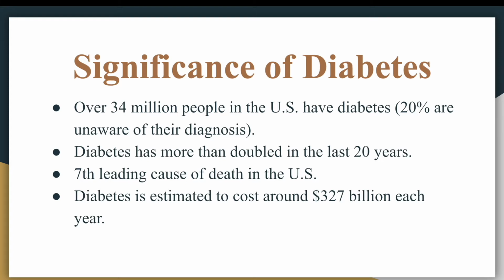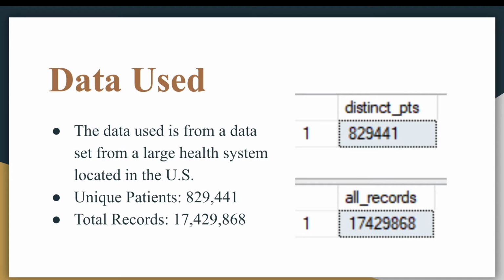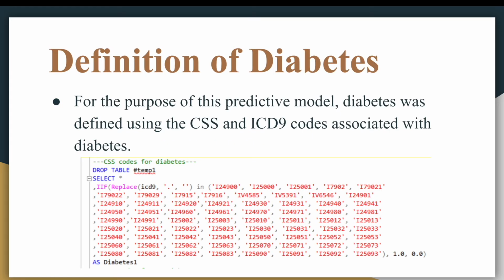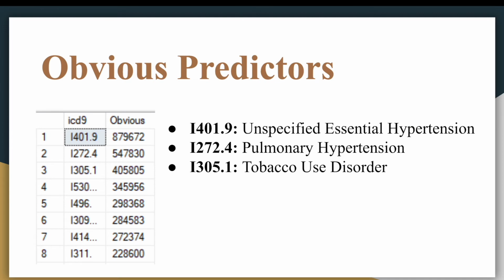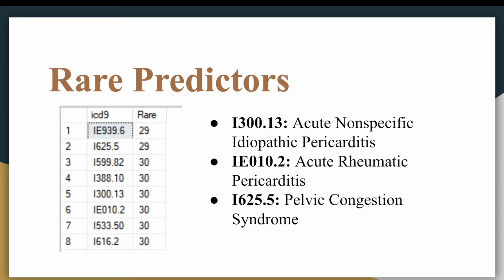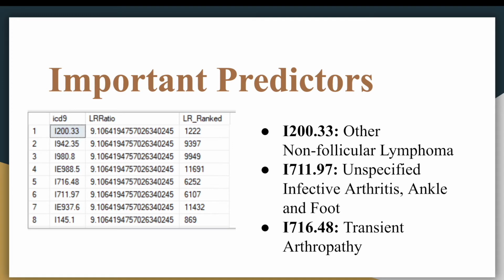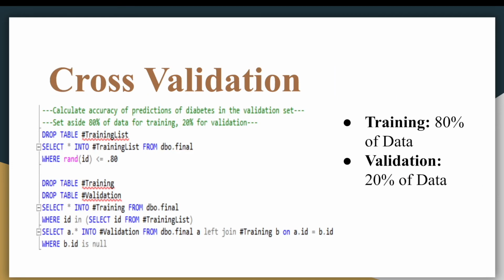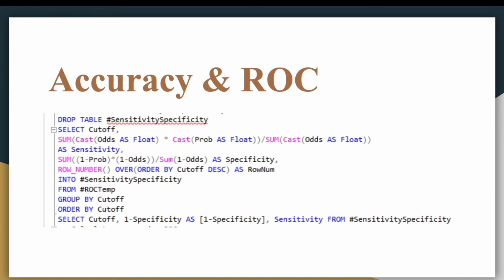HAP 671 Final Project